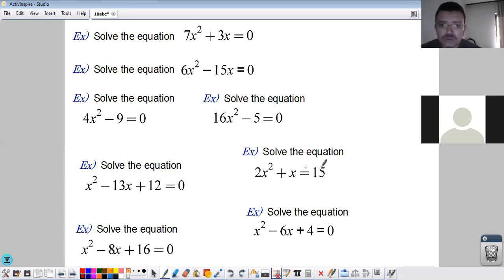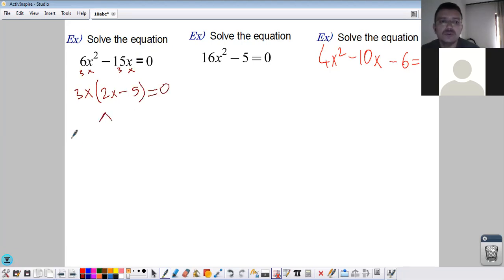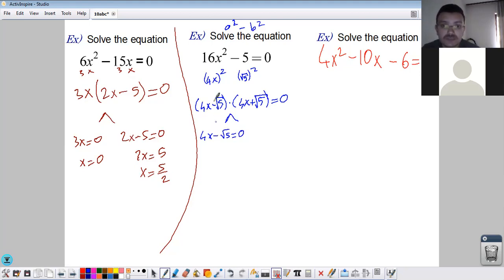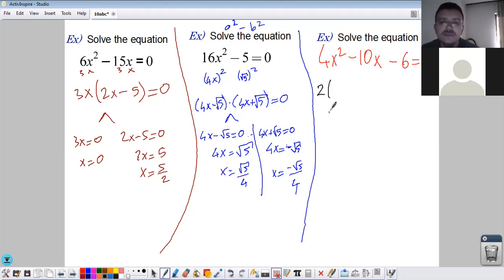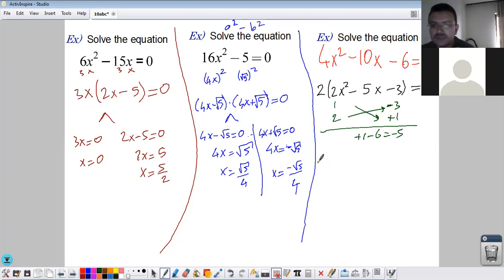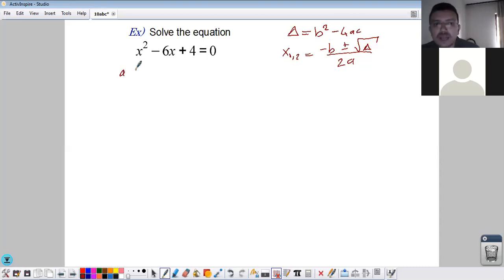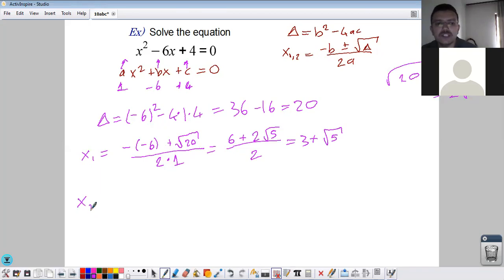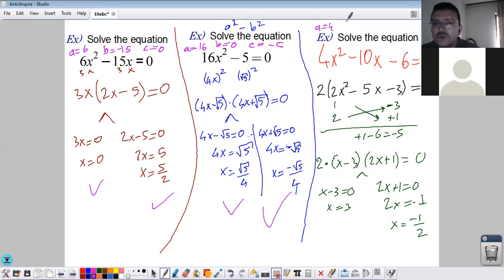gr10 solving quadratic equations extra lesson with zoom